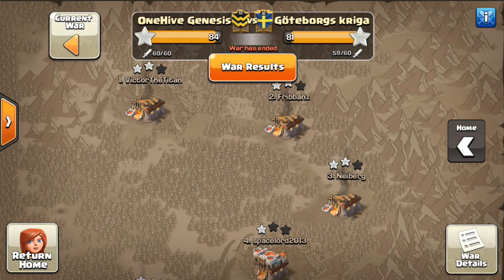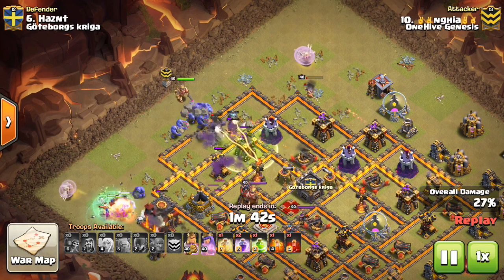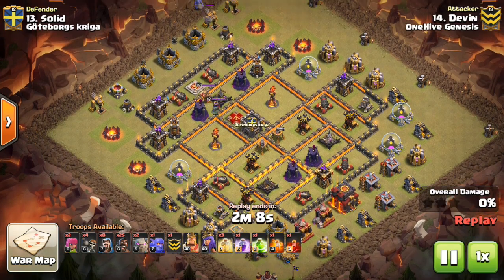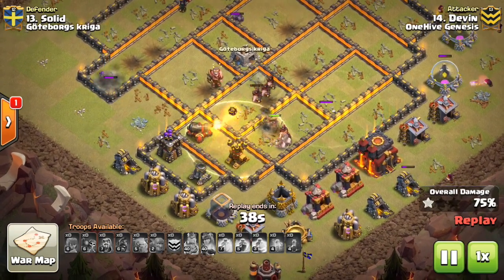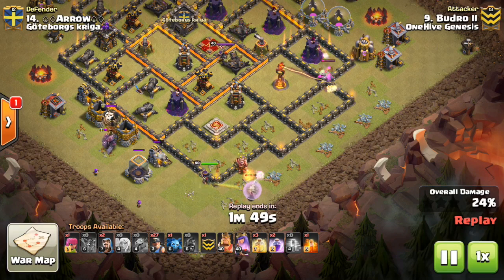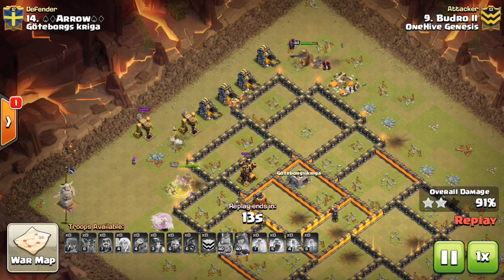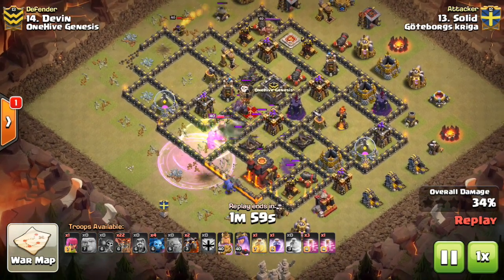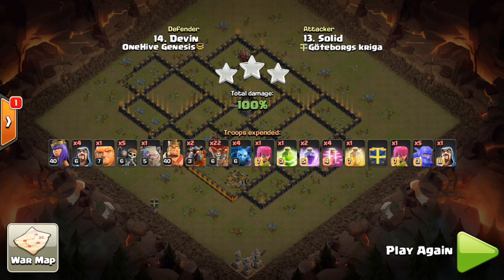4 Go-To Attack Strategies for TH10s | Best 3-Star Methods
Here are four must-know attack strategies / army compositions for town hall 10s looking to 3-star more bases. The witch-bowler, the miner, the hog, and the LaLoon are all explained, with a focus on when to use them.

Clash on!